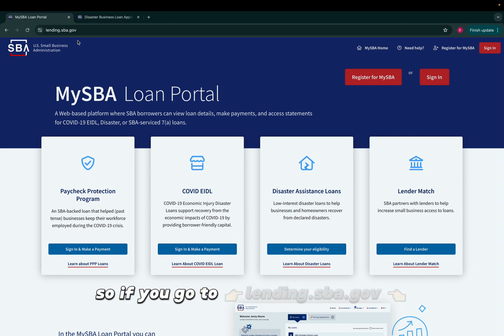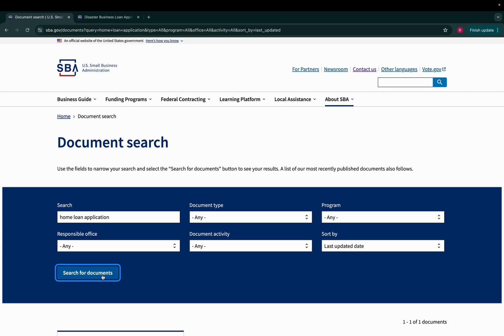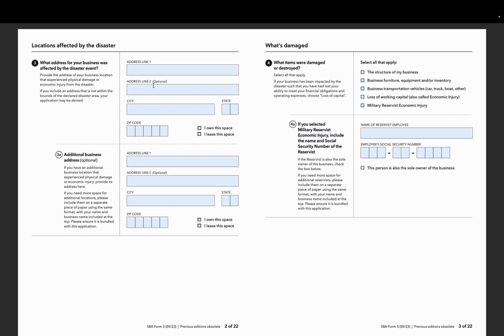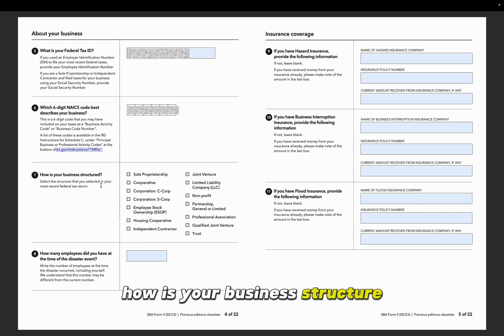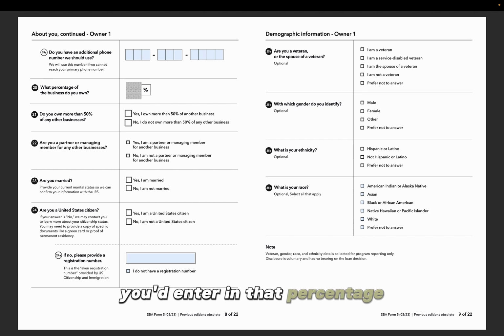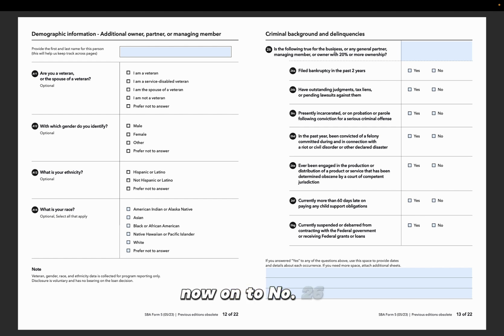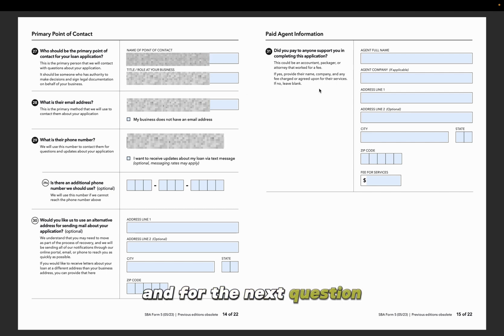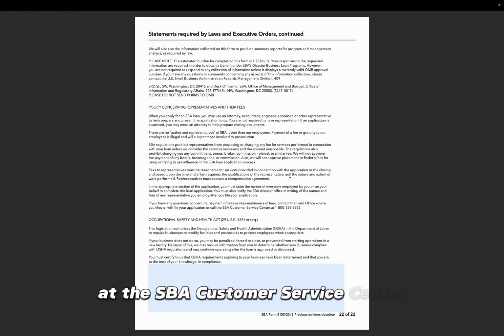Get Your SBA Disaster Loan Approved Fast: NEW Personal and Business PAPER APPLICATION Updated 2024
𝐑𝐞𝐚𝐜𝐡 𝐚 𝐑𝐞𝐚𝐥 𝐏𝐞𝐫𝐬𝐨𝐧 𝐚𝐭 𝐭𝐡𝐞 𝐒𝐁𝐀

Discover how to navigate the new SBA disaster loan application process step-by-step! In this video, learn to access, complete, and submit the essential paper forms even after deadlines. Get the right disaster number, fill out the application correctly, and avoid common pitfalls. Don't miss out—grab the PDF guides and get free consultation to ensure your success!